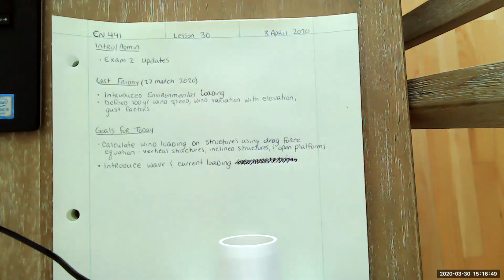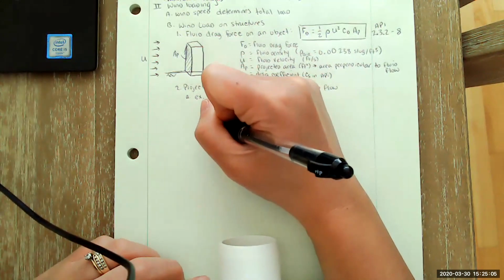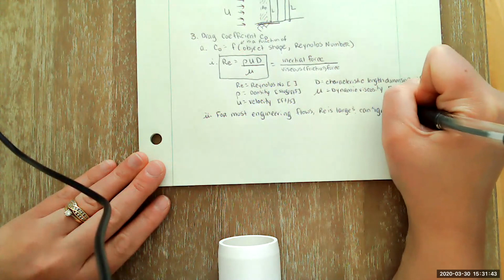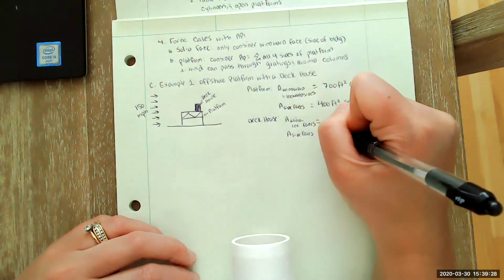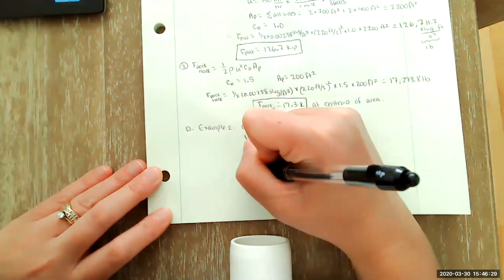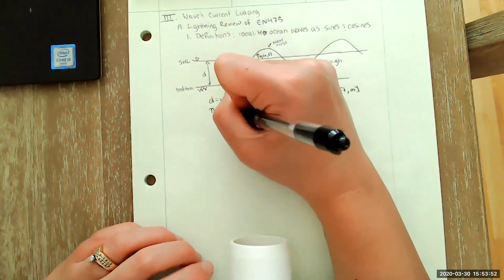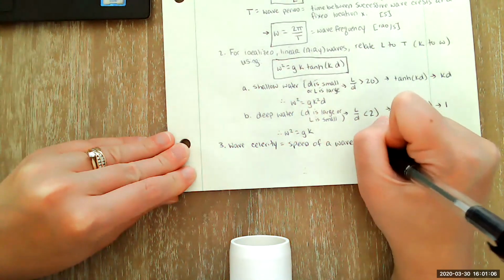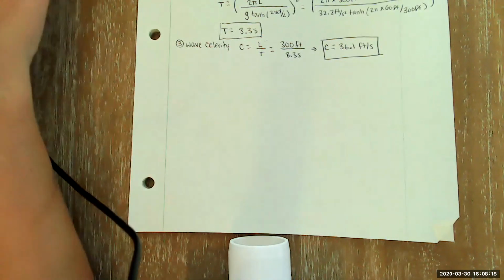Lesson 30 Wind Loading and Intro to Waves